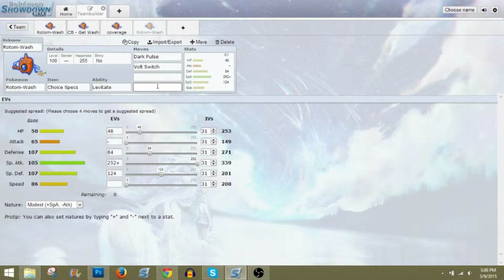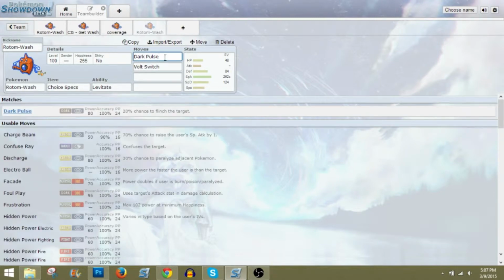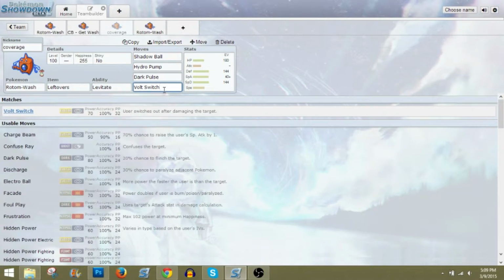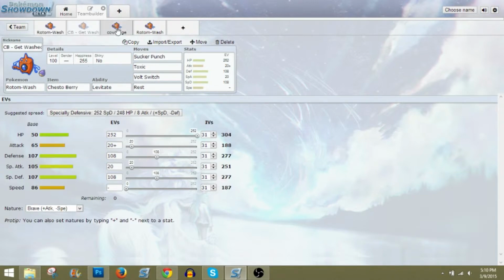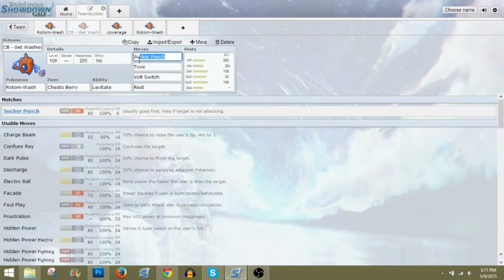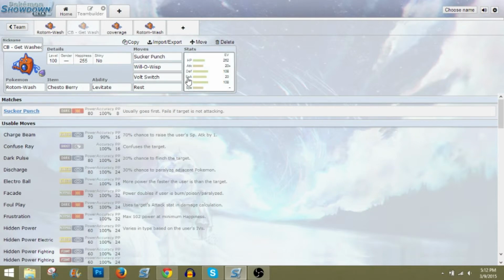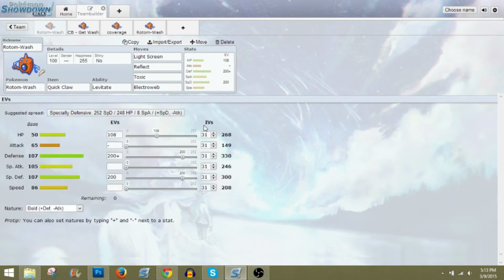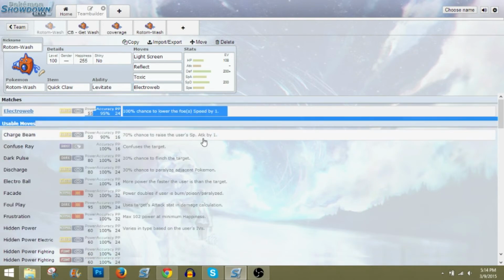Pokemon Rotom Wash build - Get Washed !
Don't forget to turn up your quality to 1080p on your youtube or the video will look bad, GET WASHED !

All Music Links =